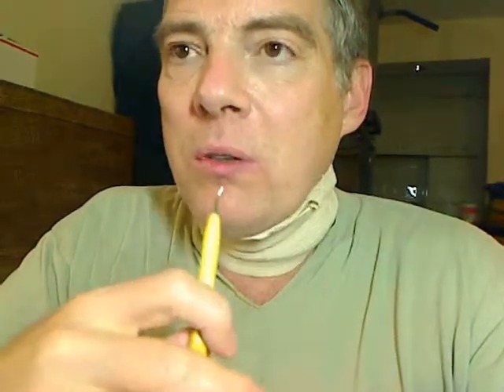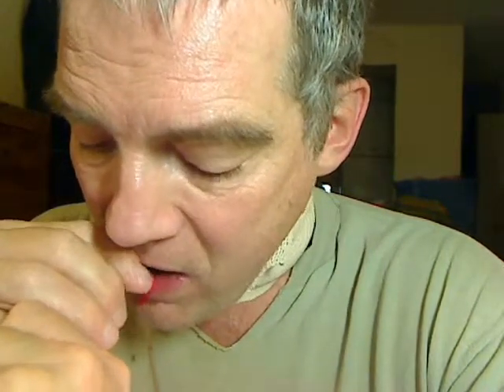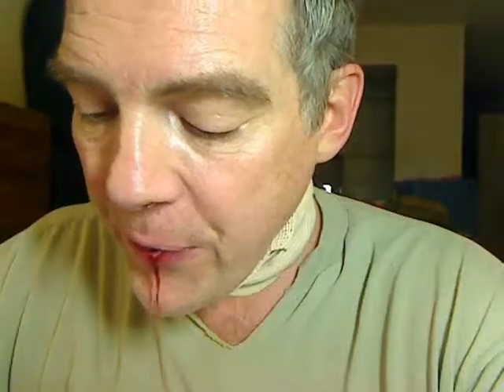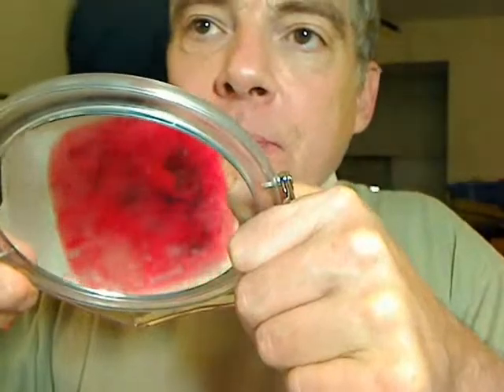t32 - 4 - OPEN UP HOLE - submandibular abscess - 2nd bleed-out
Granulation Tissue Hauls - 2:45 - 4:12 - 5:50 - 6:10
Serious Blobbage - 5:00

t32 - 4 - debride hole leading into submandibular abscess and bleed it out.

tu-09-27-13 - This was 9 days after the first bleed-out on su-09-15-13. Each of the debridements and bleed-outs took around 8 hours for a total of around 16 hours.

Now almost a year later finally got the hole to do a 3rd and 4th bleed. Focusing on the nectrotic periodontal ligament as the passageway into the hole. Also doing the upside-down thing to get the stuff to drain.

I am very skeptical about the chances for the wobbly 2nd molar. But it is still alive and occasionally sits nicely in its socket. So focusing on the furcation and the distal side. Plus think it has a lot of root resorption. Which I hope to regenerate with 3MIX-LSTR.